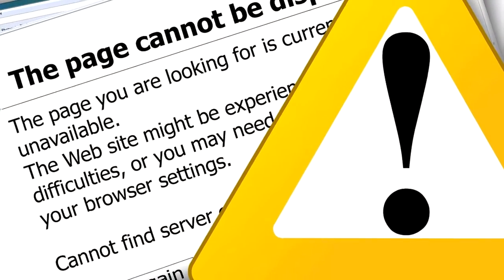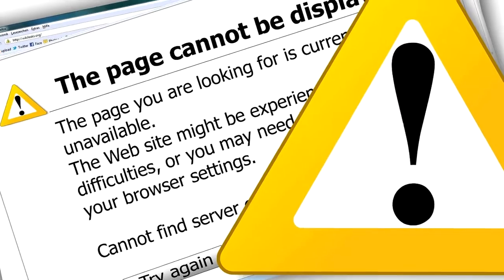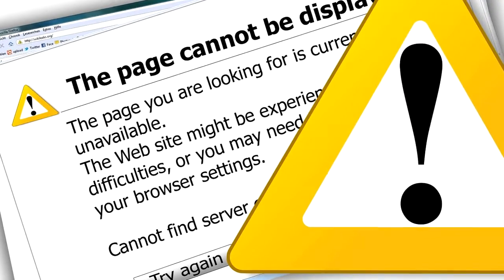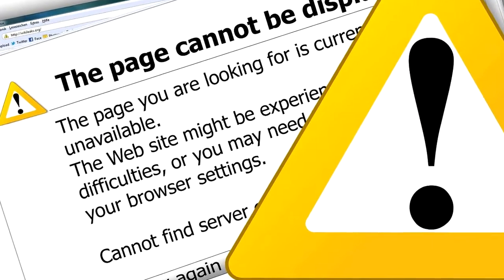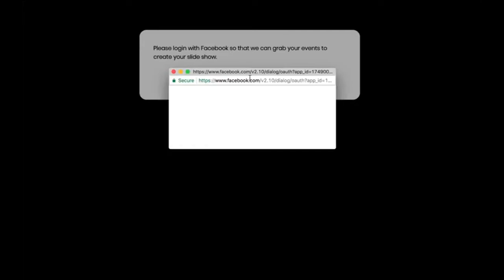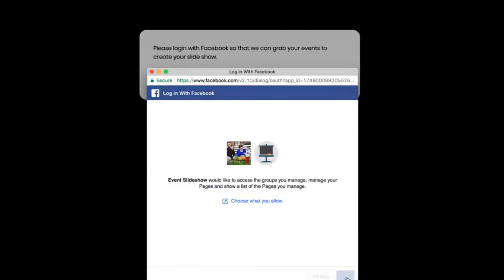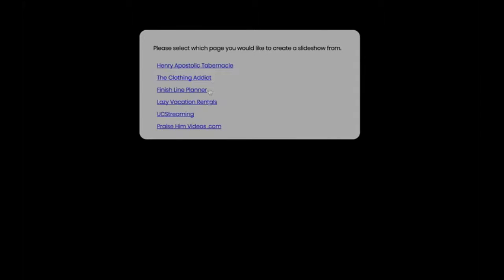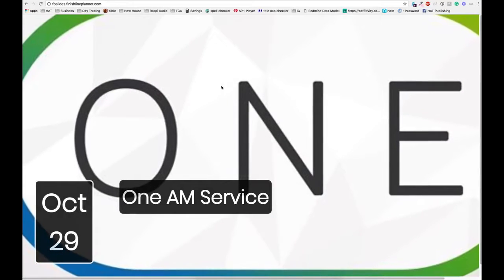Facebook Slide Church Announcement Presenter